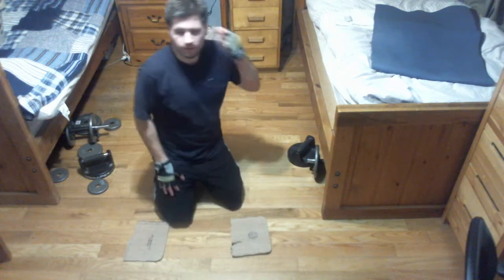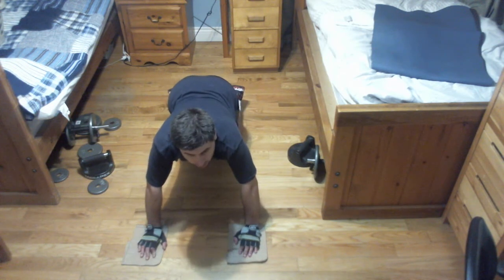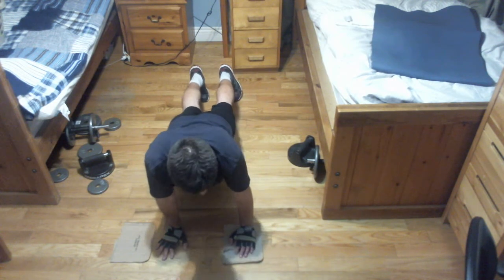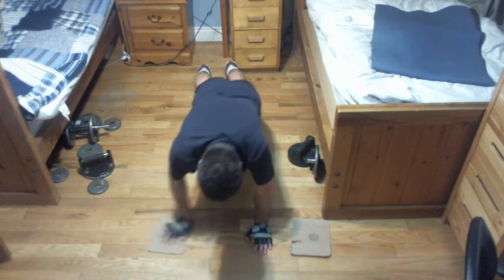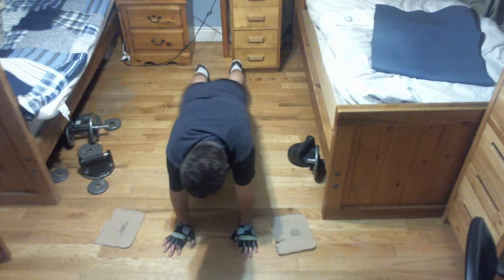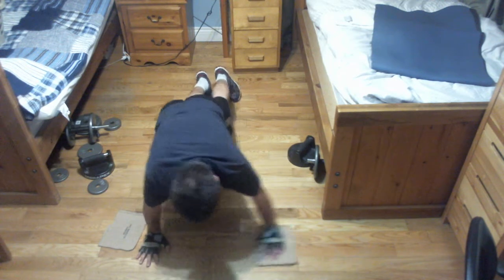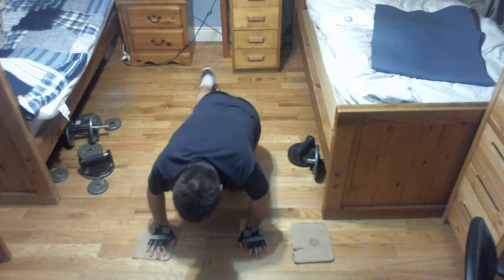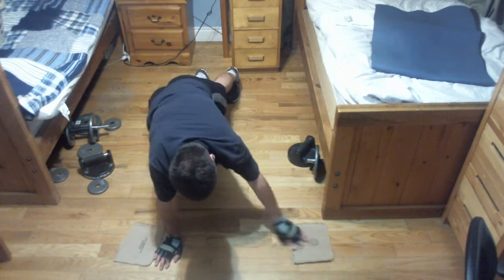CST-Floor Flys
Doing a floor exercise